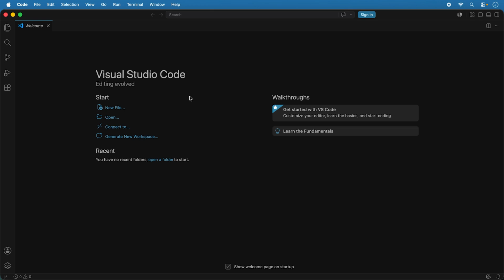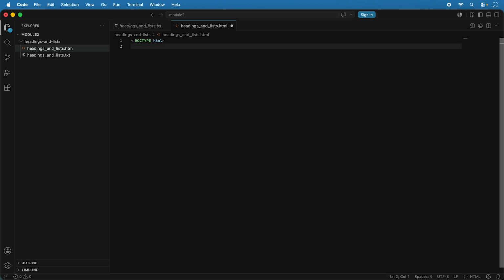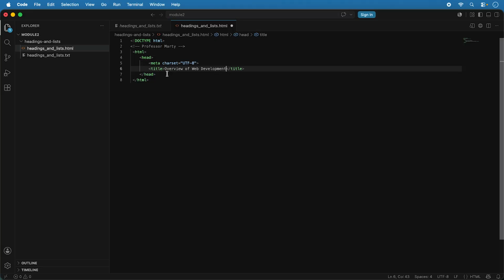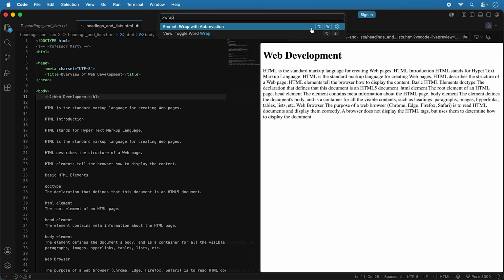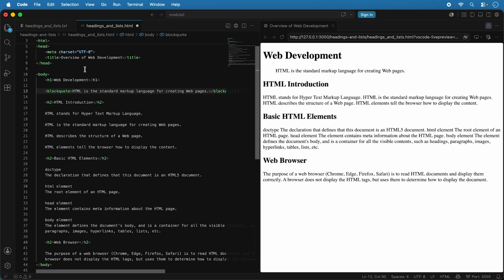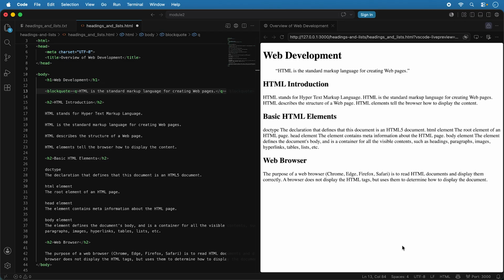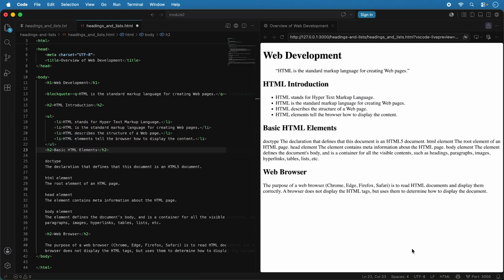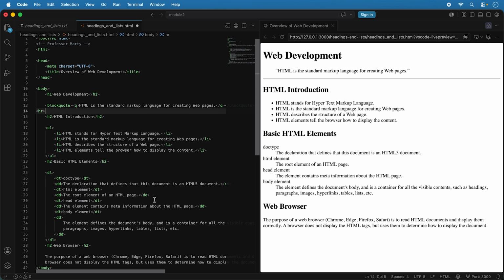Headings & Lists Assignment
This is a video for a web design class at College of the Canyons. Here is the starter text:

Overview of Web Development

Web Development

HTML Introduction

Basic HTML Elements

doctype
The declaration that defines that this document is an HTML5 document.

html element
The root element of an HTML page.

head element
The element contains meta information about the HTML page.

body element
The element defines the document's body, and is a container for all the visible contents, such as headings, paragraphs, images, hyperlinks, tables, lists, etc.

Web Browser

The purpose of a web browser (Chrome, Edge, Firefox, Safari) is to read HTML documents and display them correctly. A browser does not display the HTML tags, but uses them to determine how to display the document.